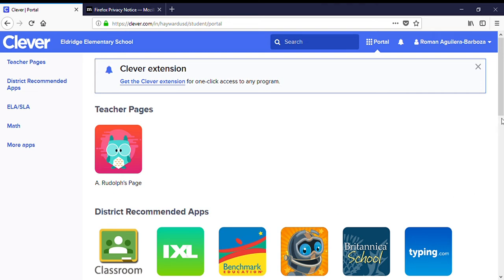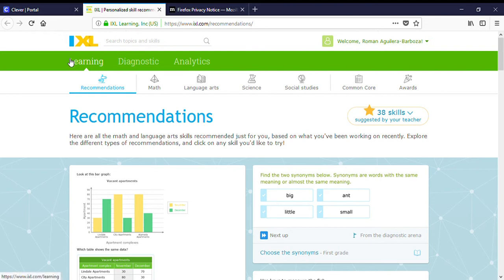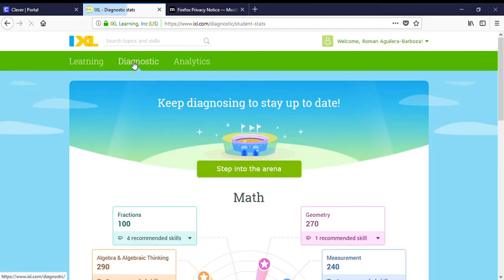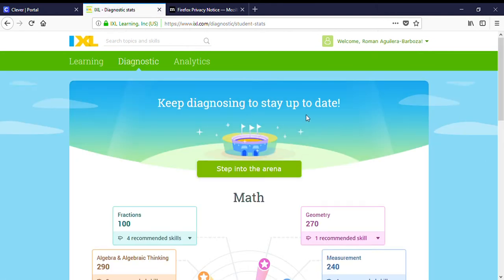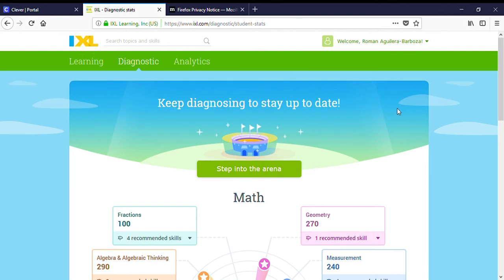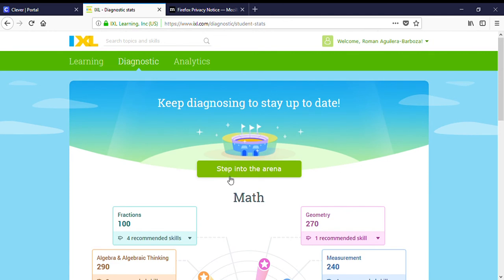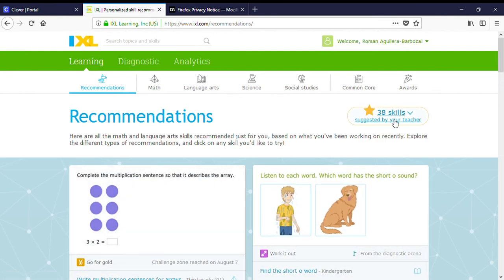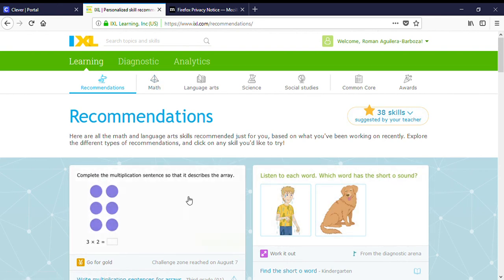IXL Diagnostic Test